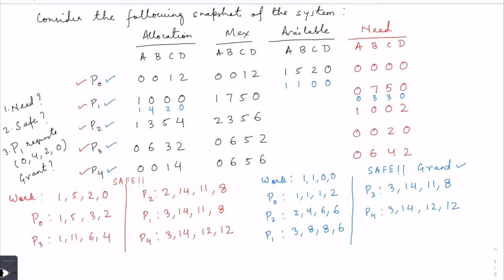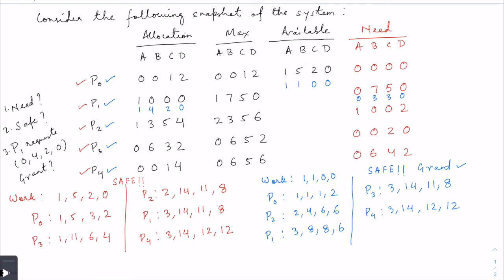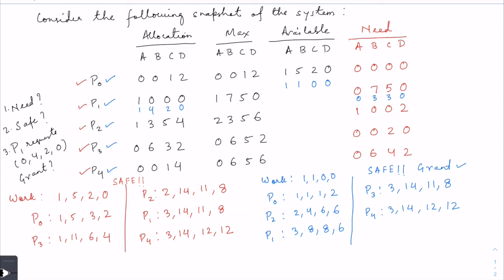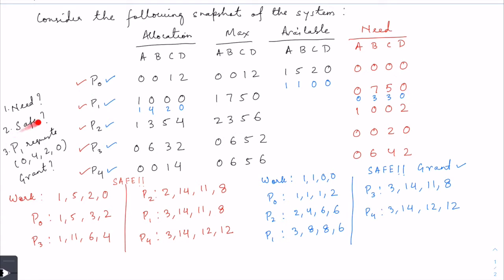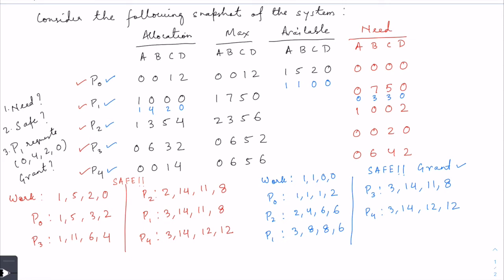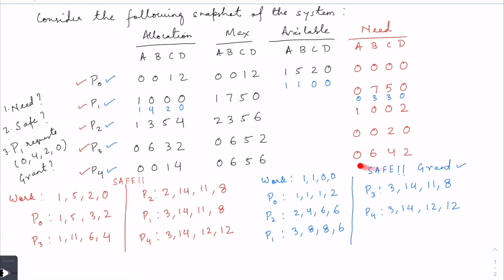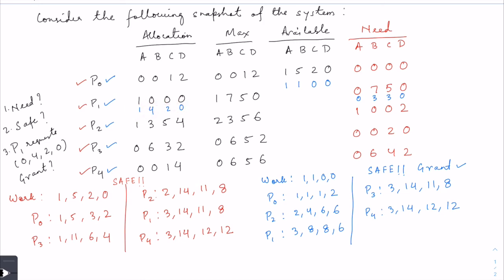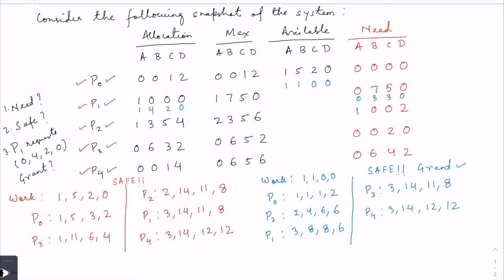Banker's Algorithm Example - Deadlocks - Operating Systems (KIIT DU)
In this video, we will discuss the Banker's Algorithm in the context of deadlock avoidance.

Prof. Jyotiprakash Mishra teaches Computer Science to students at the KIIT Deemed to be University in Bhubaneswar, Odisha.